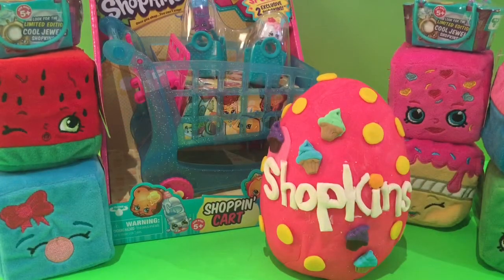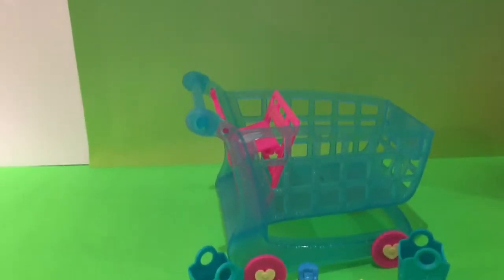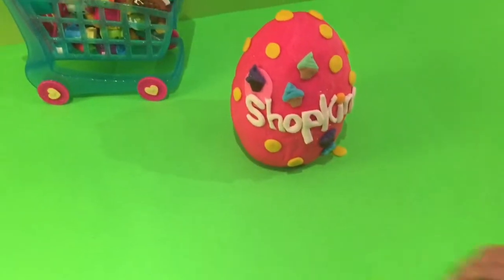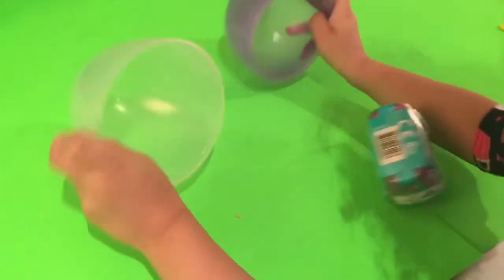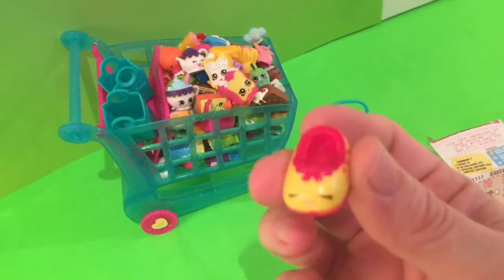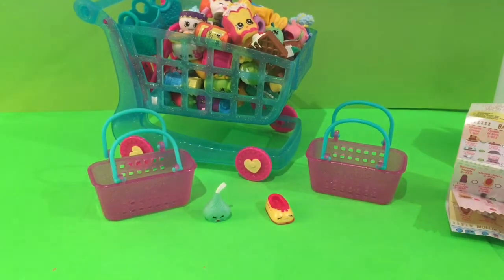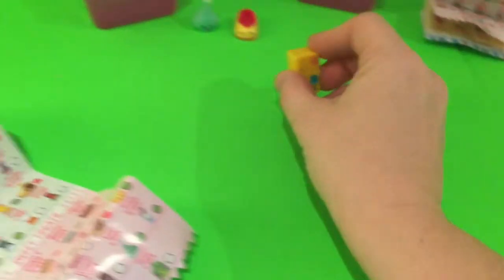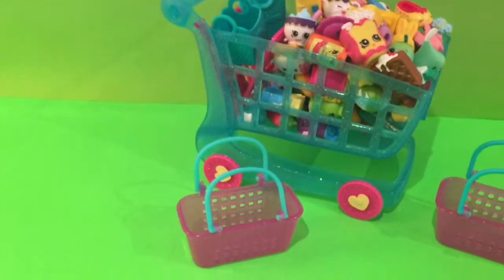Shopkins Suprise Playdoh Egg Shopping Cart Palooza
Playdoh Shopkins Egg Suprise and Shopkins Grocery Cart Unboxing filled with Shopkins Fun Video